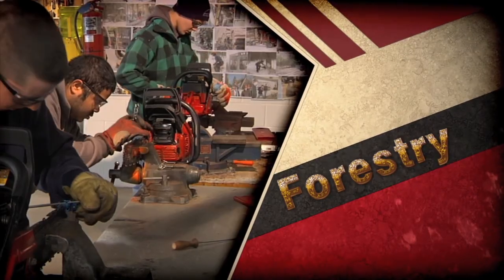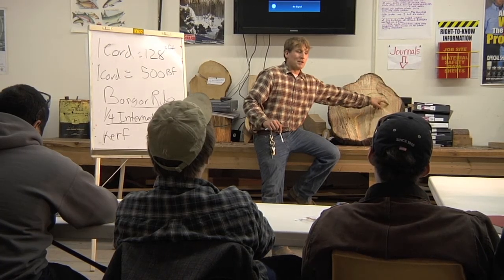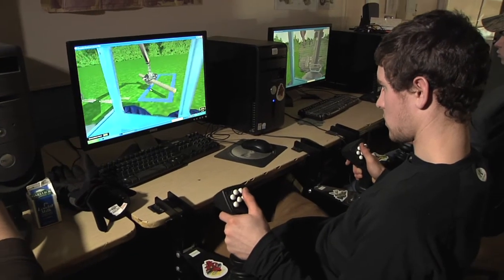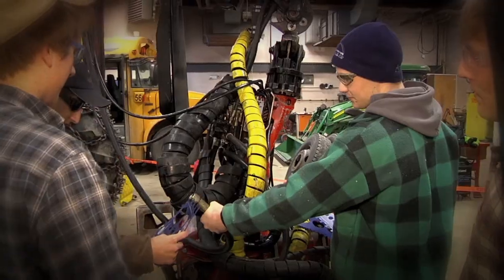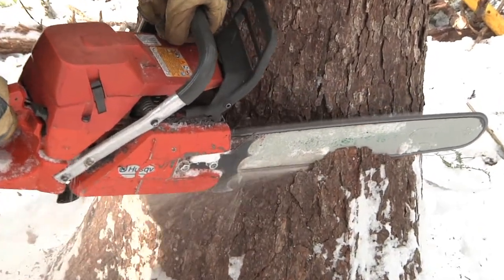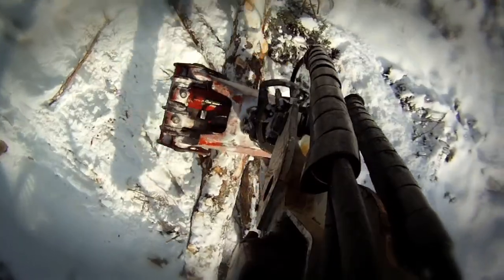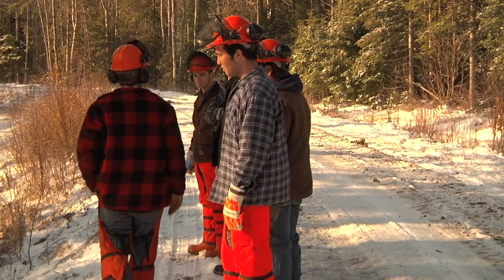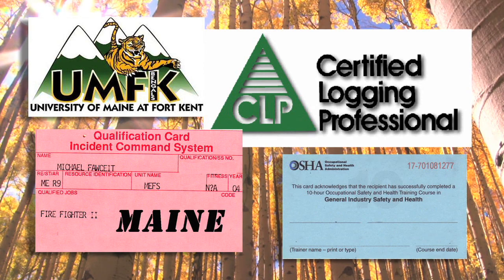Region Two School of Applied Technology Forestry Program promotional video